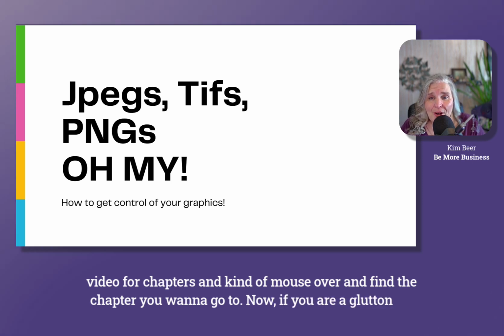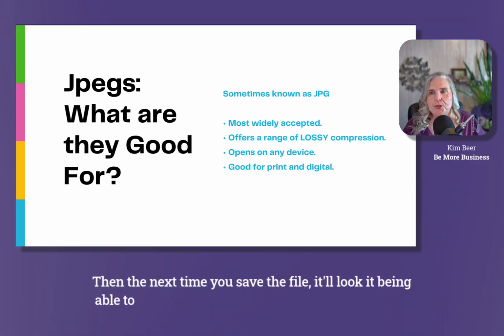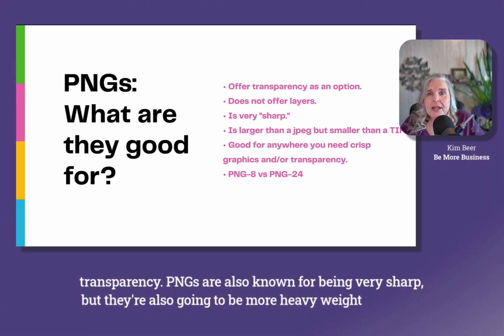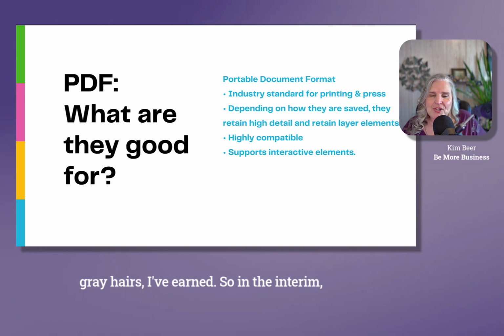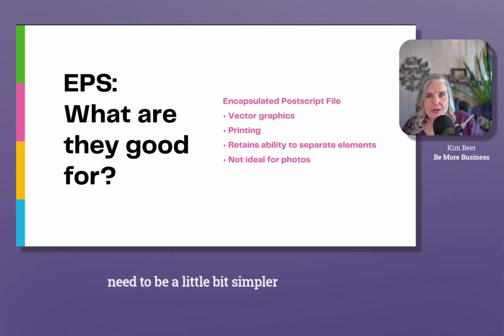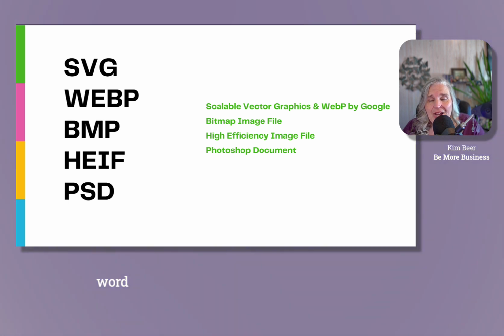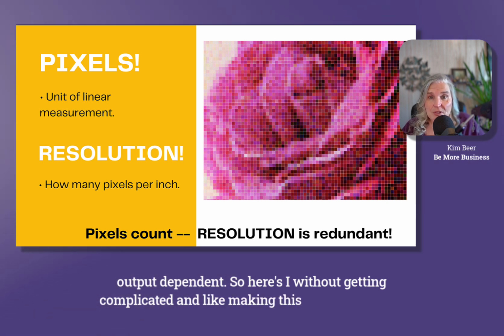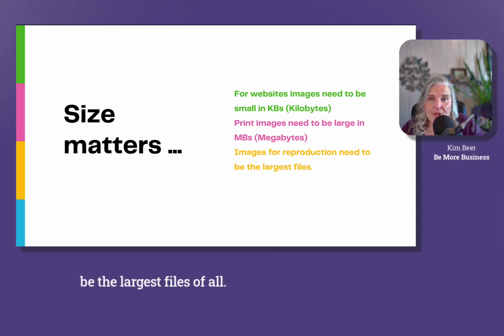JPEGS, TIFFS and PNGS OH MY!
Learn about the different graphic file types in more detail than you every wanted to know. At the end of this video, you'll understand what file types to use for what purpose as well as the pros and cons of each file type from a photography and graphic design perspective. This info is perfect for photographers who don't understand graphic designers, graphic designers who need to communicate with photographers, and small business DIY marketers wanting to learn how to keep their websites running smooth and their graphic designers and VAs happy!

Chapters:
00:00 Start
02:13 JPEGS
05:55 TIFFS
08:29 PNGS
10:25 GIFS
12:20 PDFS
14:55 EPS
17:36 RAW &amp; DNG
20:30 SVG, WEBP, BMP, HEIF, PSD, etc
24:12 Understanding Pixels &amp; Resolution
29:32 Sizing Images